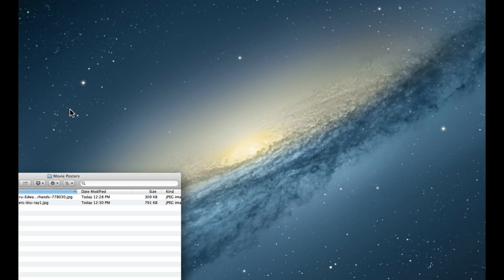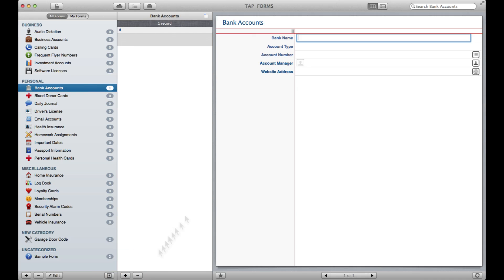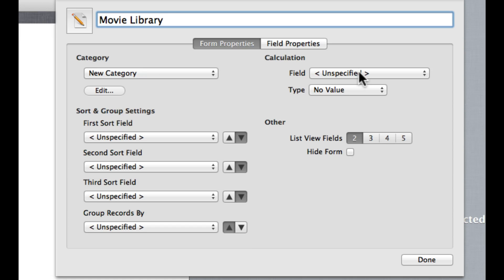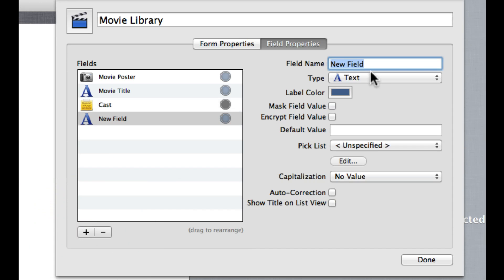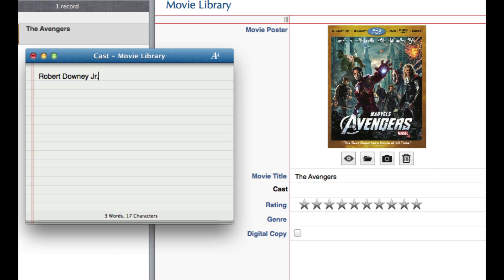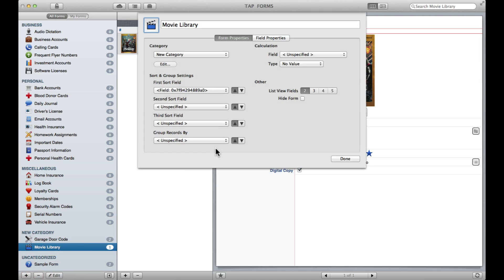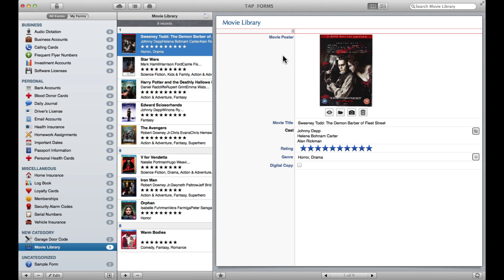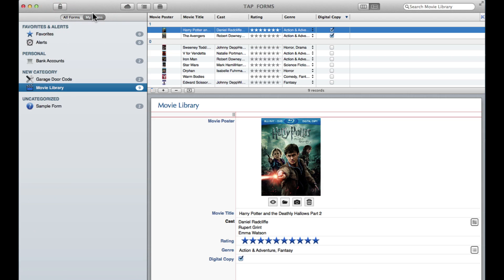Tap Forms for Mac General Overview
This video shows you the basics of Tap Forms from adding records to the built-in forms to creating your own form from scratch.